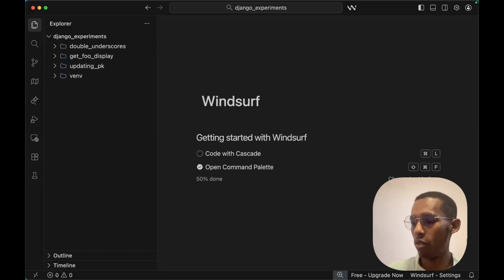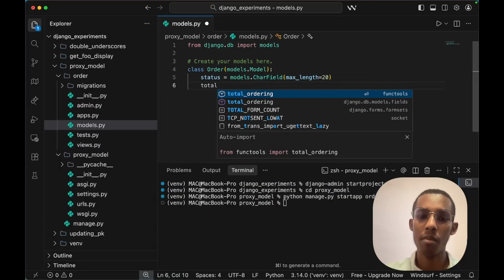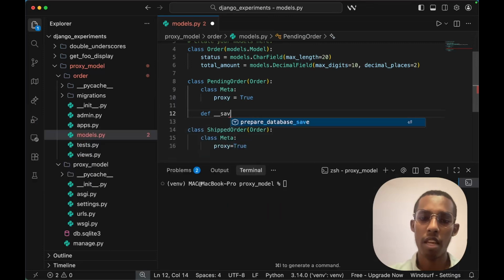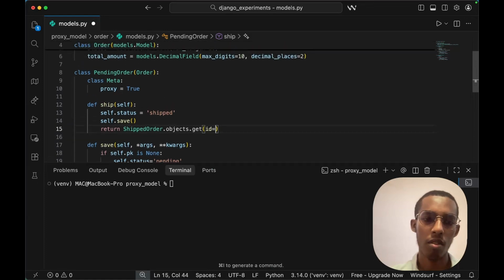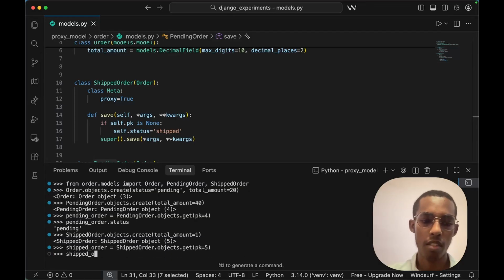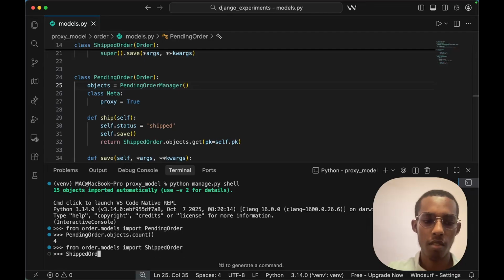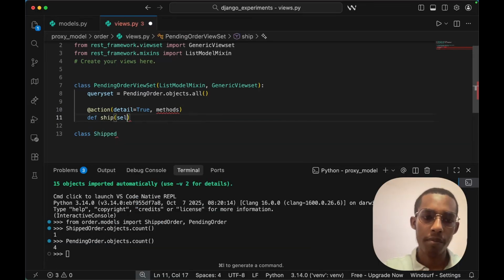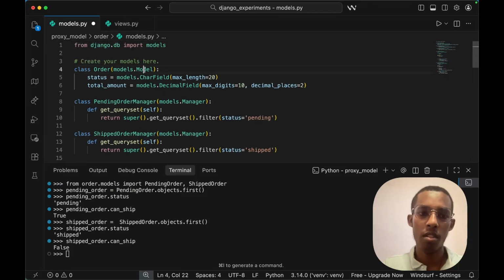Do Django Devs use Proxy Models?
We’ll discuss why you might want to use proxy models and how to make good use of them.

0:00 Intro
0:23 Documentation
1:15 Implementation